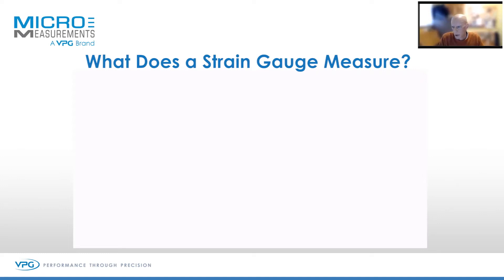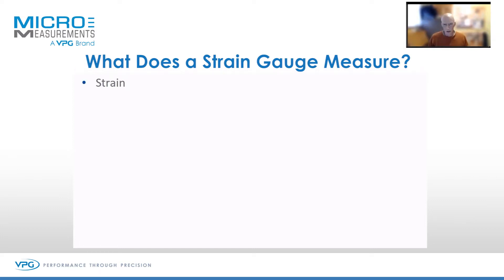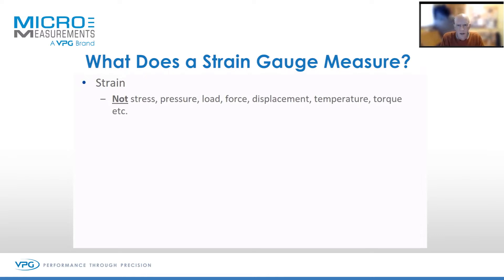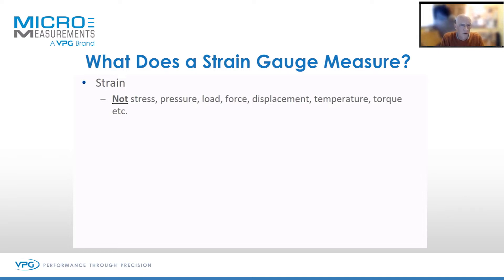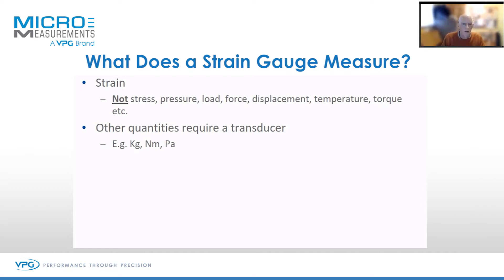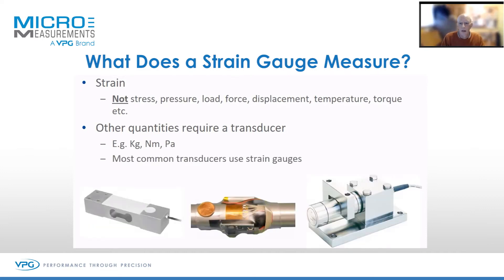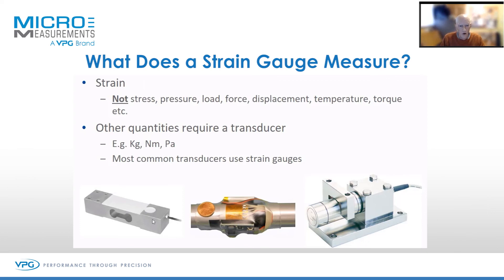What Does a Strain Gauge Measure?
It’s difficult to comprehend quite how much strain gauges affect your everyday life, either directly or indirectly. Today you have already seen a strain gauge in operation or used a product that used strain gauges during its development. You may have weighed yourself, had some food, used your mobile phone, or travelled to work; all examples of where they have been used. This article is a layman’s introduction to what these sensors can do.